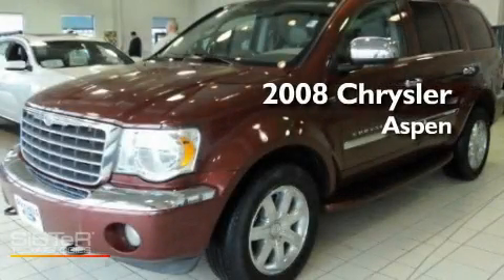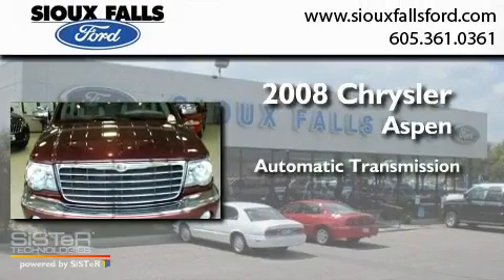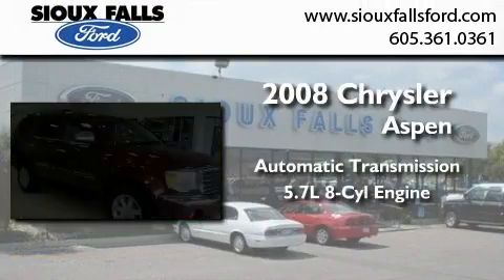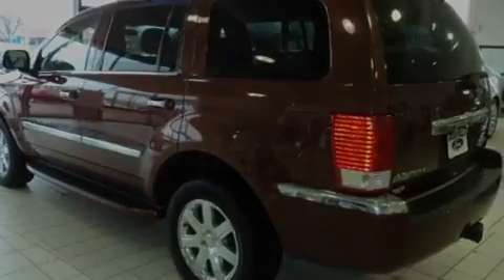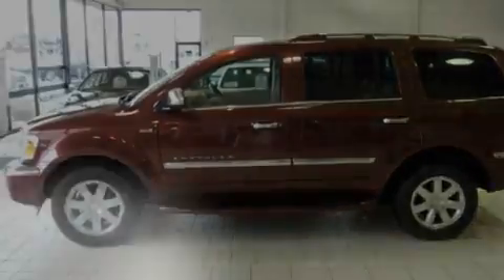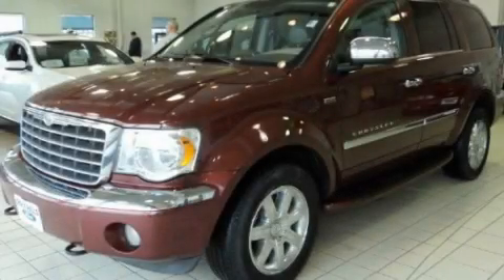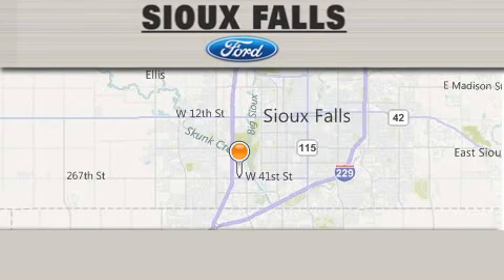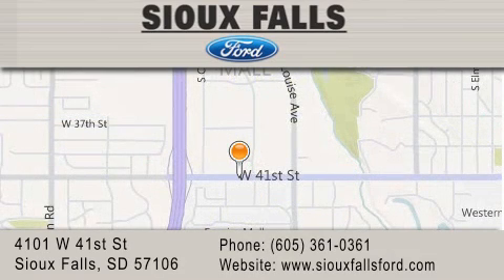Pre-Owned 2008 CHRYSLER ASPEN Sioux Falls SD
Year : 2008
 Make : CHRYSLER
 Model : ASPEN
 Engine : V8 5.7L
 Trans . : AUTOMATIC
 Exterior : BURGUNDY
 Miles : 43,655
 Interior : TAN LEATHER
 Stock : T59425A

 2008 CHRYSLER ASPEN Sioux Falls SD